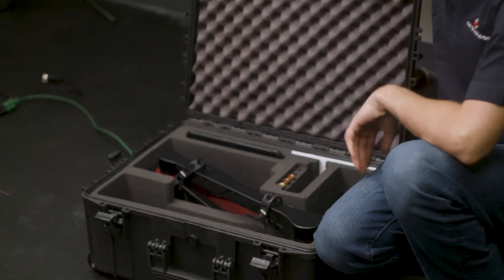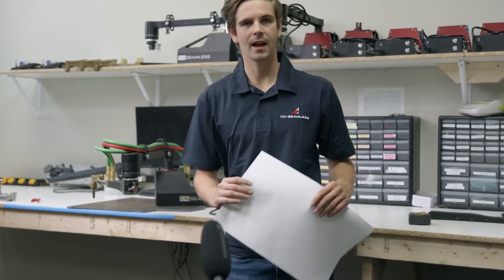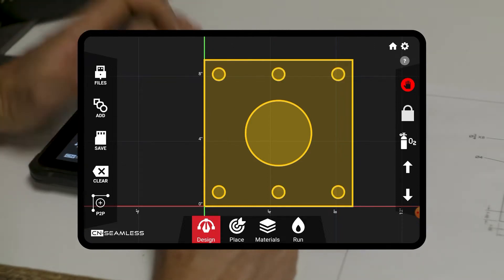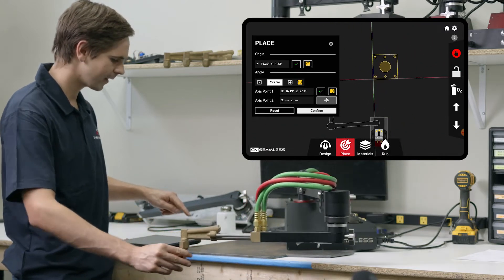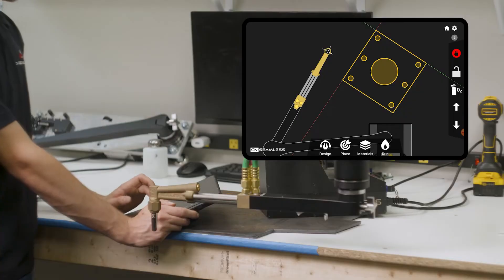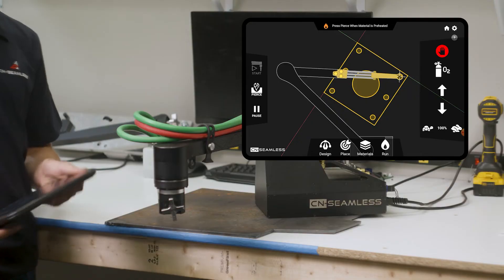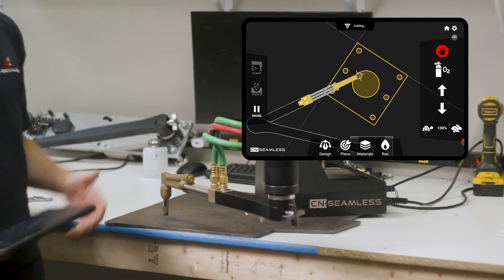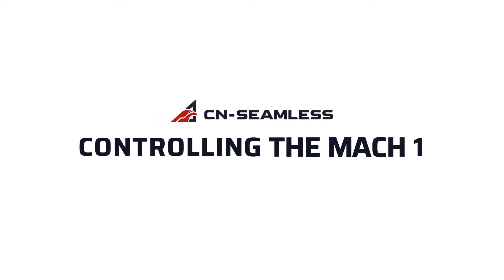How the Mach 1's User-Friendly Interface Makes Metal Cutting Easy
In this video, we dive into the Mach 1, our latest innovation in portable CNC cutting technology at CN-Seamless. The Mach 1 isn't just another cutting machine—it's designed with the user in mind, making precision cutting more accessible than ever. Whether you’re an experienced professional or new to CNC cutting, the Mach 1 intuitive interface will have you cutting like a pro in no time.

The Mach 1's user-friendly interface is built to simplify every step of the cutting process, letting you focus on the task at hand without dealing with complicated controls. Its streamlined display and clear navigation allow for quick setup and adjustments, so you can achieve flawless cuts without any frustration.

Here’s what you’ll see in this video:
Interface Walkthrough: Explore the Mach 1's easy-to-navigate menu and settings, designed to guide you through each cut.
Step-by-Step Cutting Process: Watch how the Mach 1's controls make even the most intricate cuts effortless.
Real-World Applications: See the Mach 1 in action, tackling various materials with ease.

Whether you're on-site or in the shop, the Mach 1 is the perfect companion for any project requiring clean, accurate cuts. Say goodbye to confusing controls and hello to a new standard in CNC cutting. Try it yourself and experience how theMach 1 redefines simplicity and in metal cutting technology.